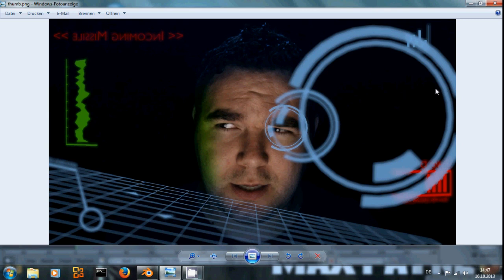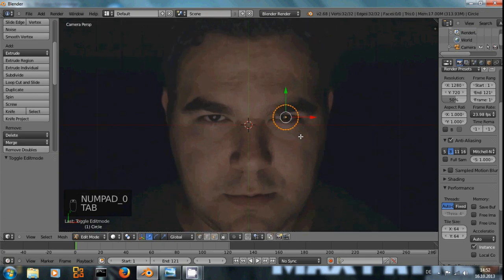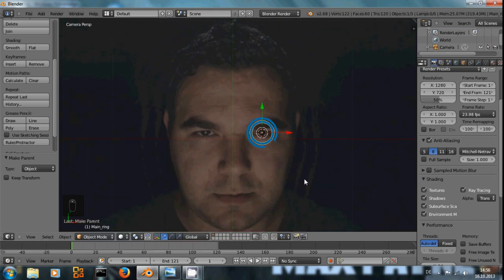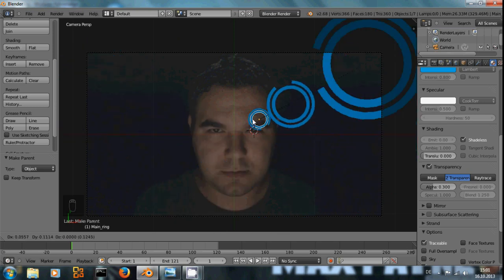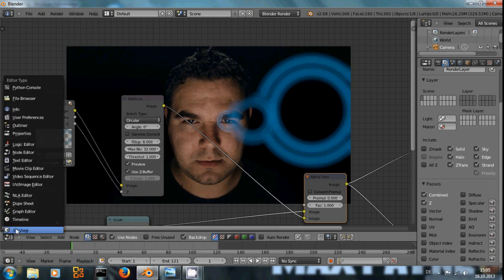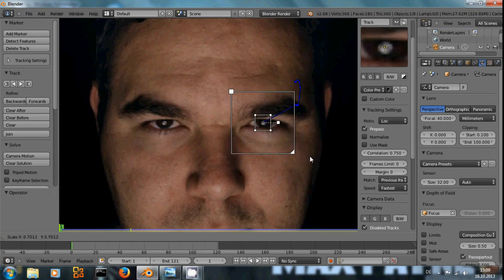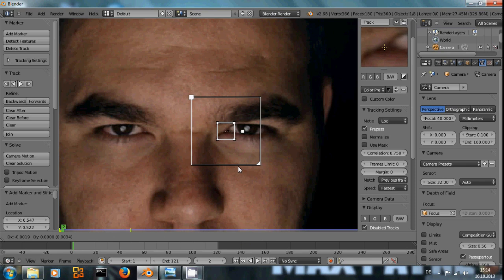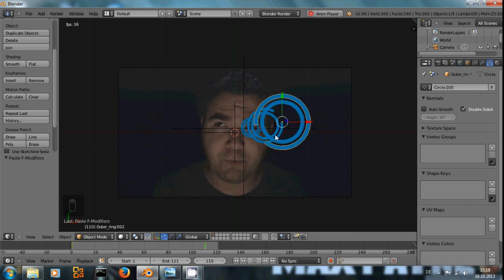Futuristic HUD Part 1 - Blender Tutorial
Learn how to create a futuristic HUD and composite it over video footage inside of Blender.
Based on a VideoCopilot tutorial.